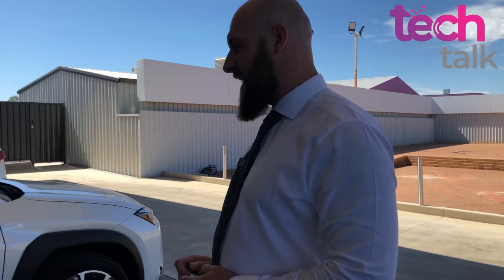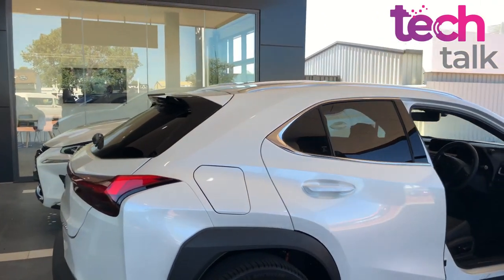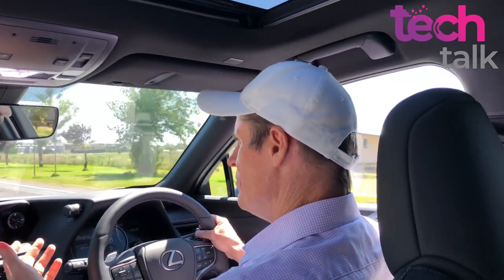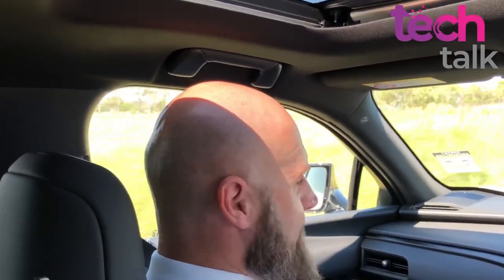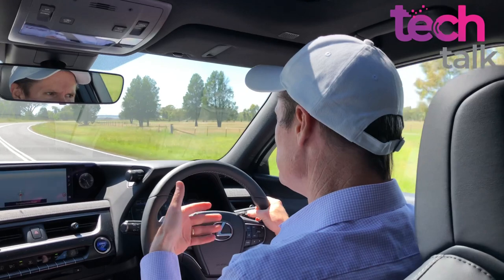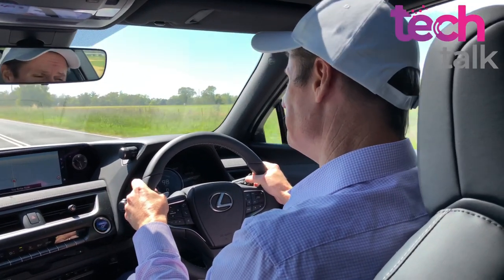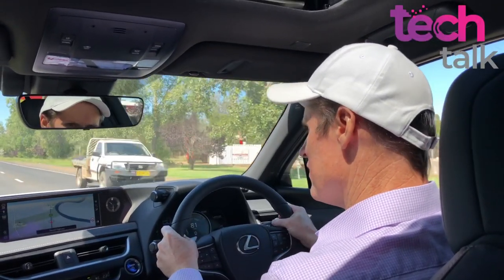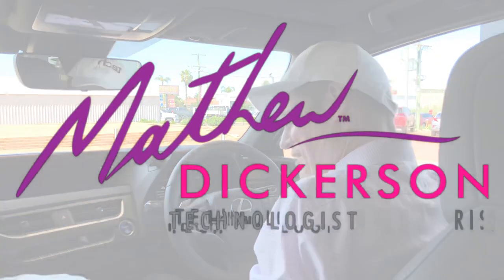Driving the first ever Lexus Electric Vehicle